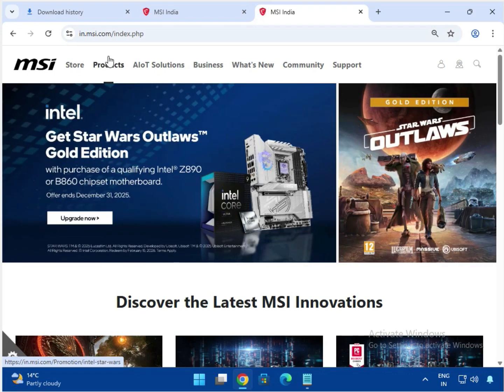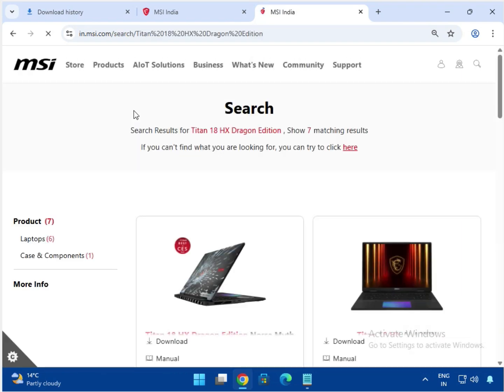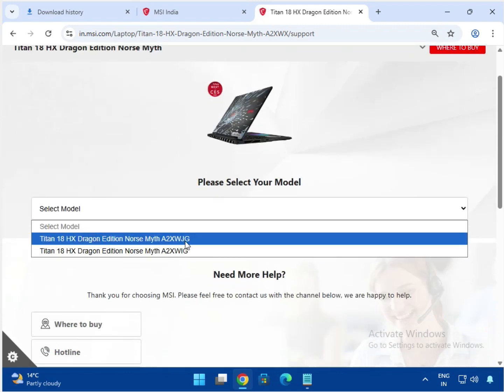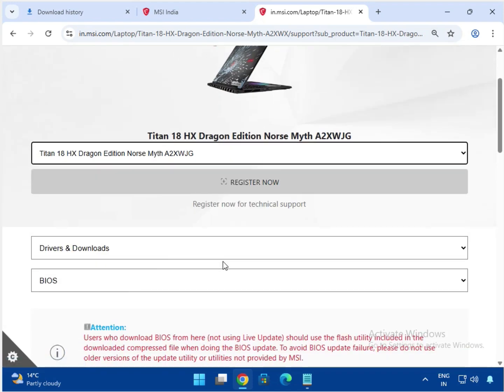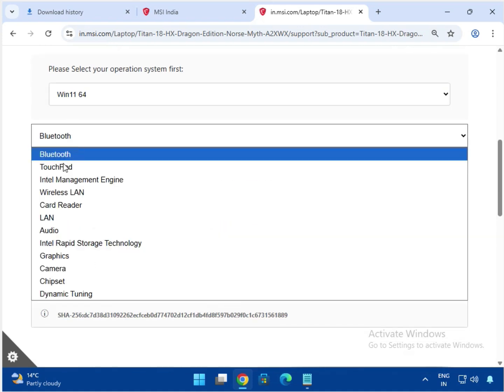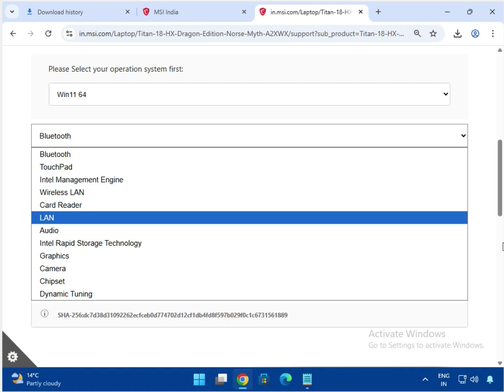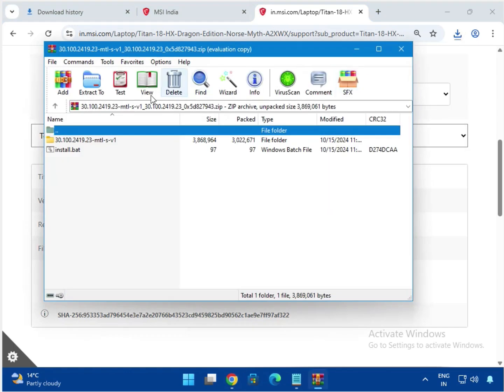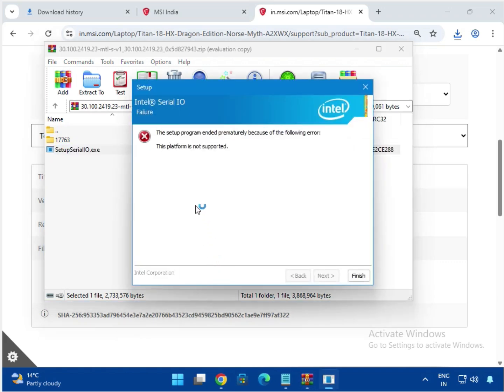Download & Install Touchpad Driver for MSI Titan 18HX Dragon Edition (Windows 11)